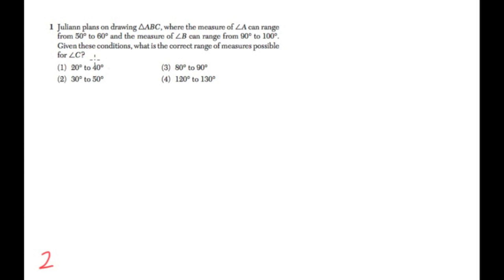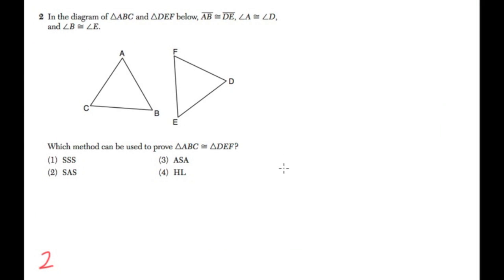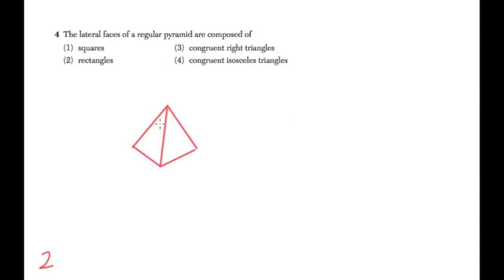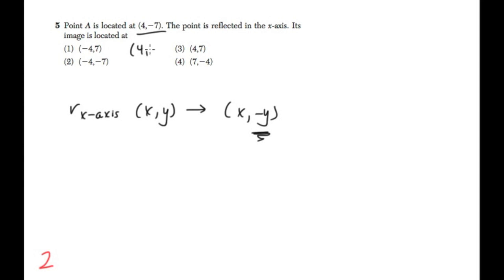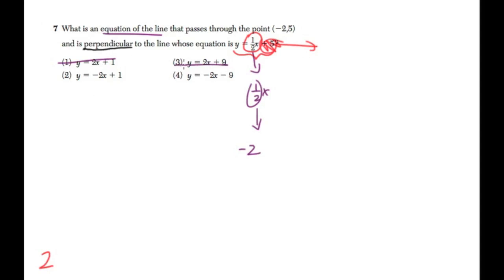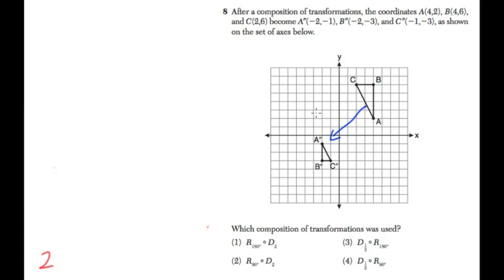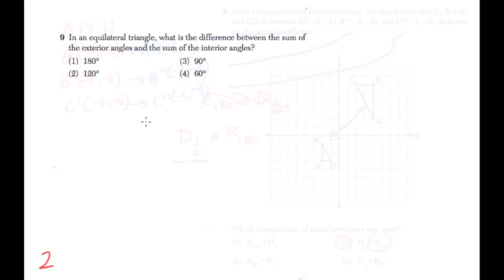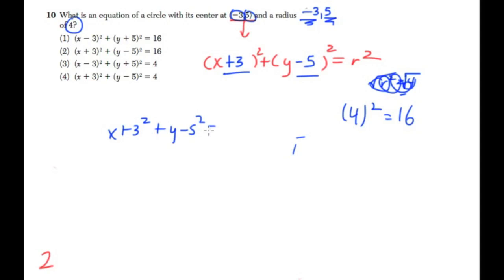Regents Geometry 2: June 2009 #1-10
ohai! i'm back!
i'll be going over as many regents as possible until the day of the test. good luck!
this video: june '09 1-10 (i said it was to 14 but i messed up and had to cut it at 10)